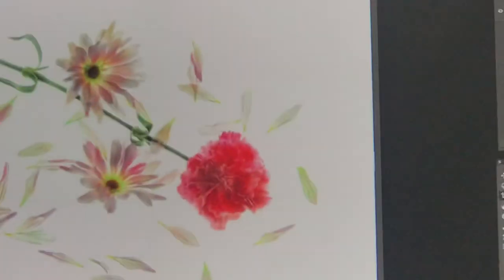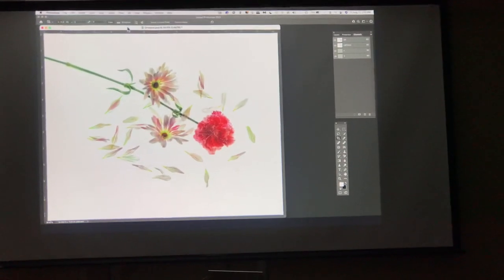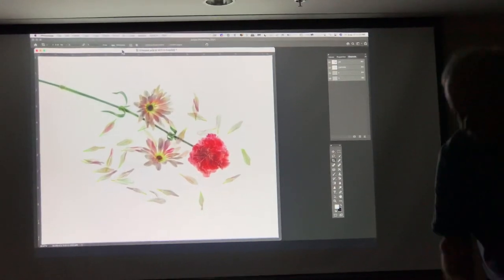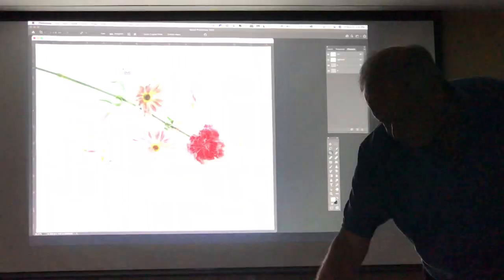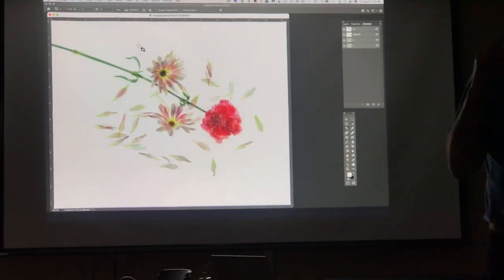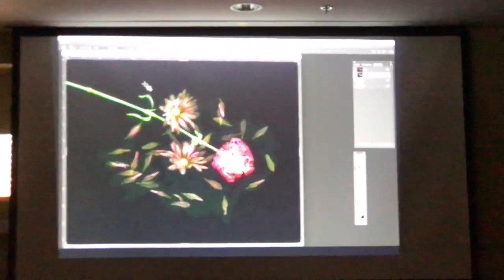Tidelands CC transparency post processing PS Part 2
Continuation of transparency photography post processing in PS